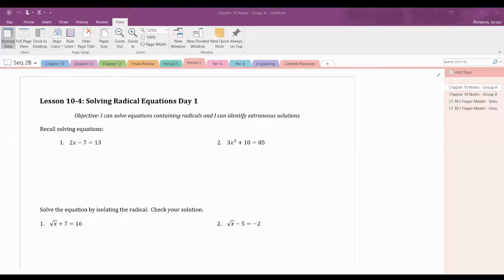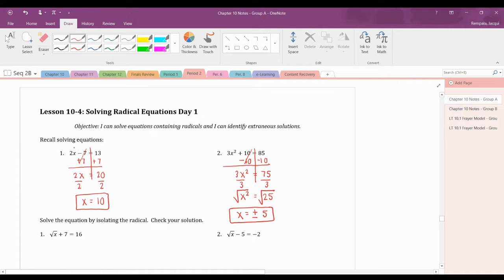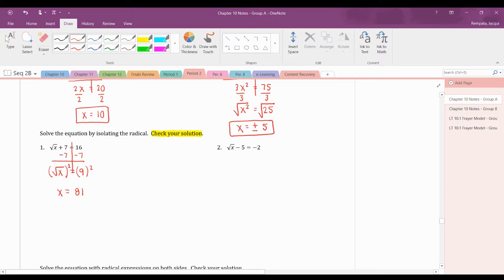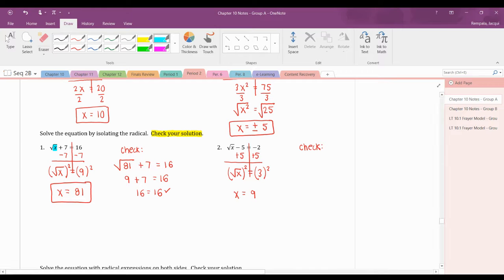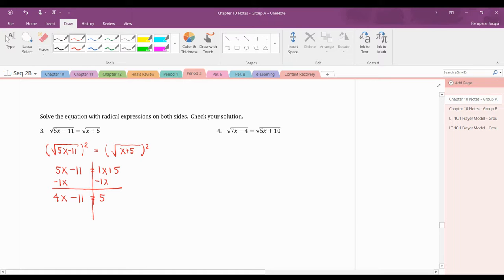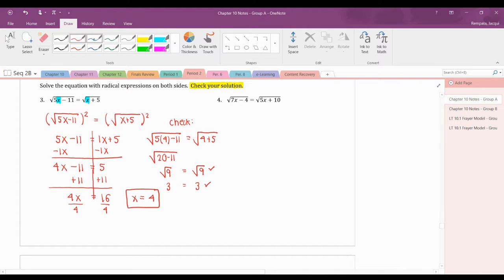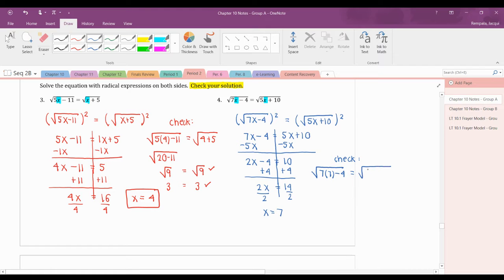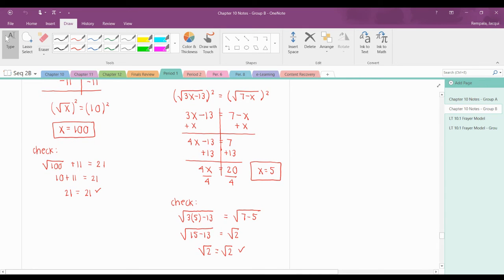Sequential 2: Lesson 10.4 Day 1